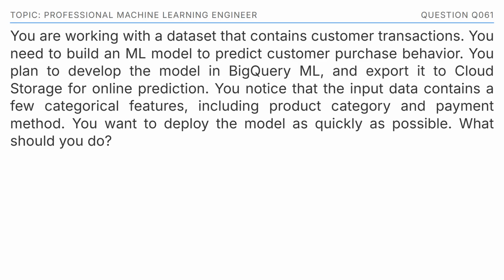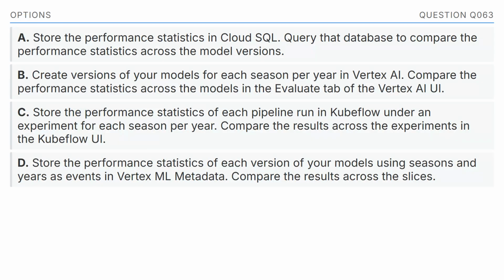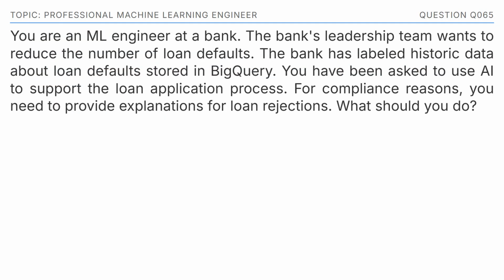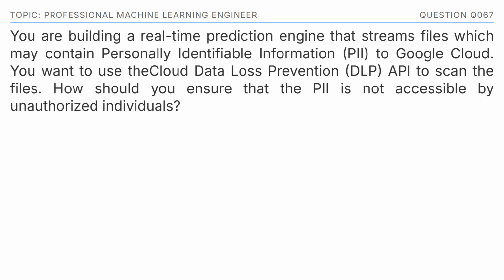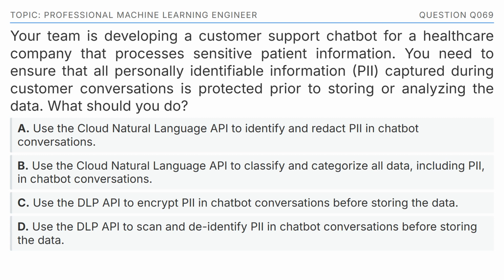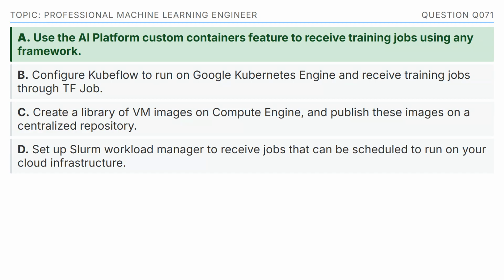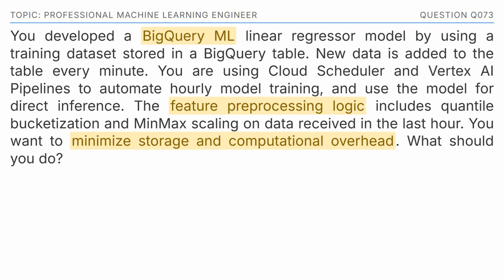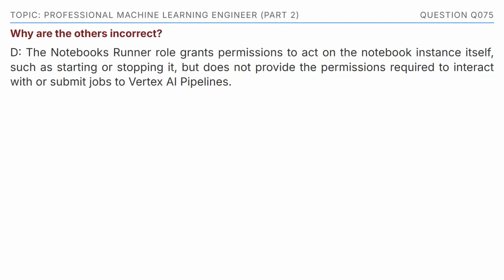Google Professional Machine Learning Engineer Practice Exam | Part 5